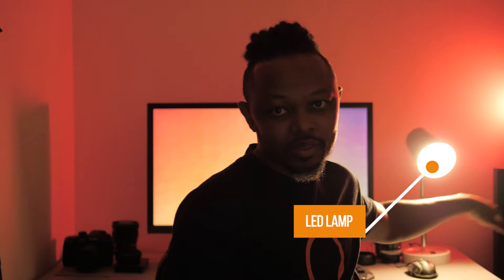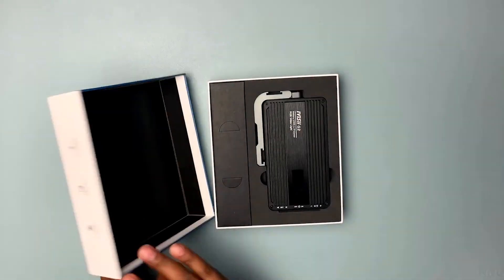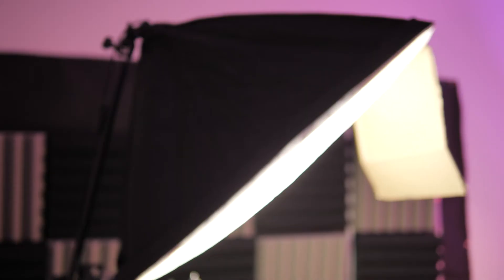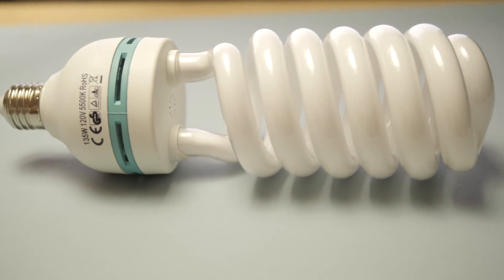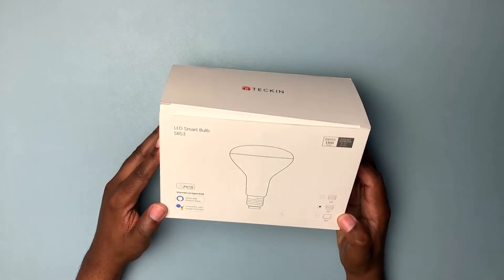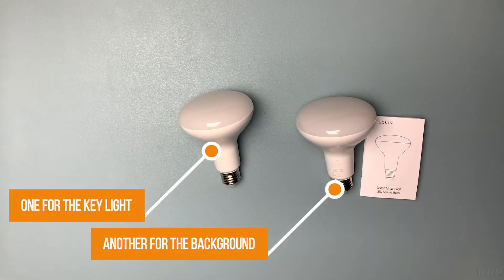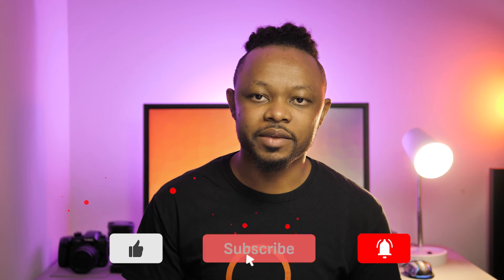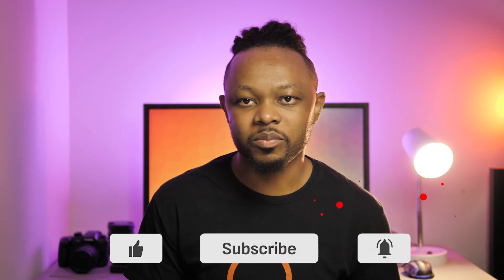Tiny Space Studio LIGHTING Setup For YouTube and Live Streaming | IVISII G2 RGB Light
In this video I share with you how I improved my tiny space YouTube Studio lighting for Recording and Live Streaming setup. This Setup features the IVISII G2 Pocket RGB Light and 2 TECKIN Smart RGB LED Bulbs E27.

Lights In this video:

☑️Smart LED Bulb ( I cannot find the exact brand I used on Amazon) feel free to try this one any other brand

☑️IVISII G2 Pocket RGB Light